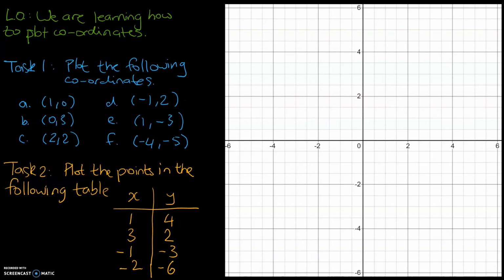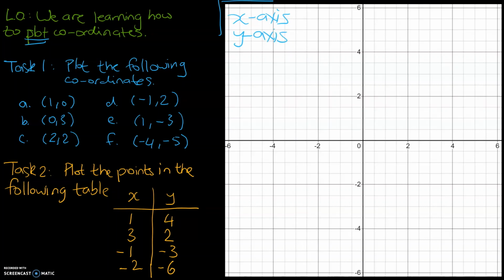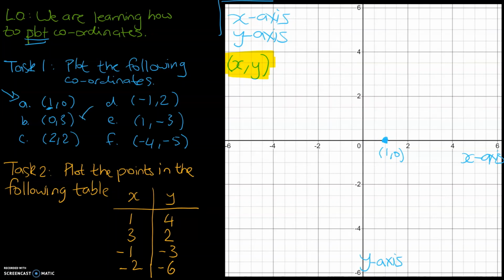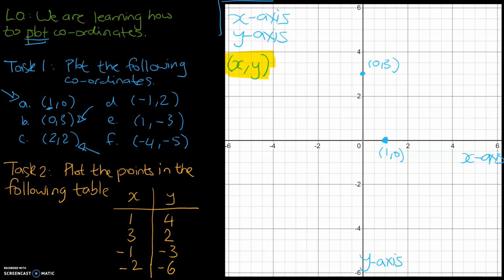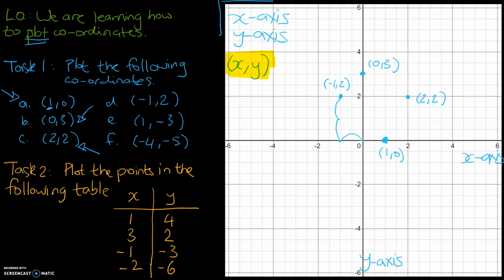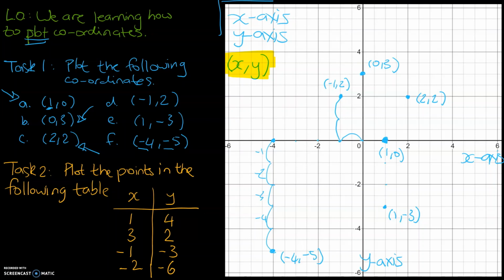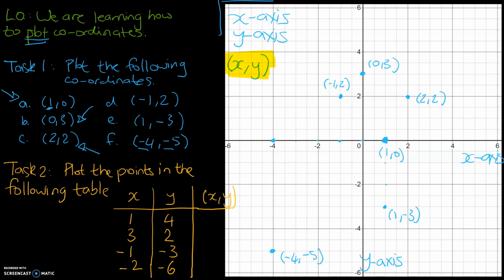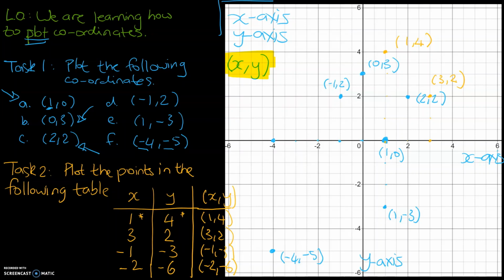01 Plotting Co-Ordinates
This video demonstrates how to plot co-ordinates (x,y) on an axis.